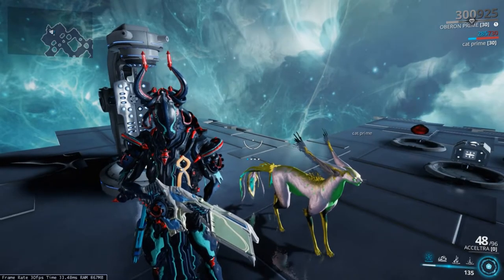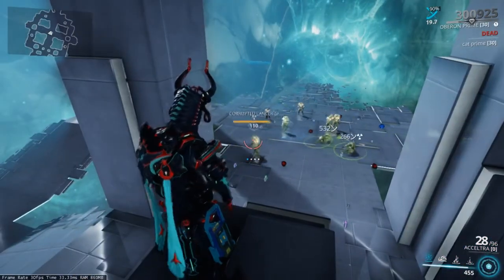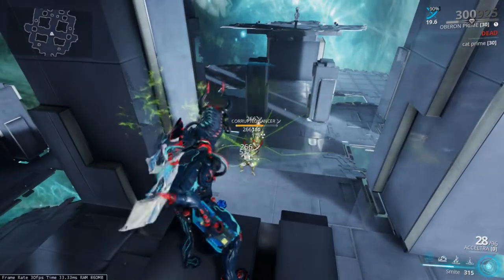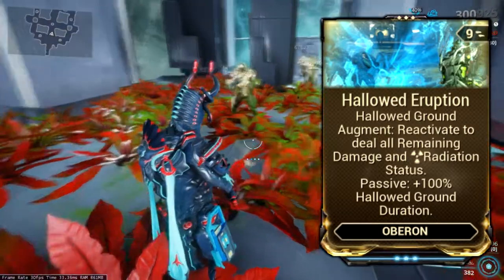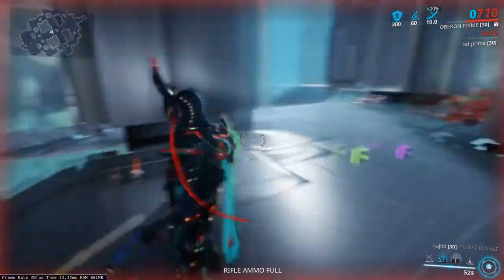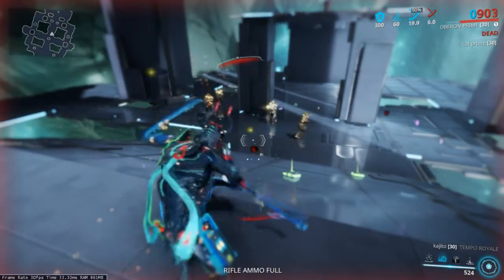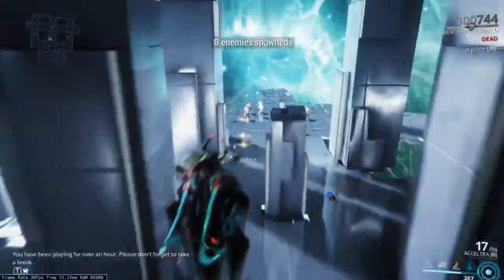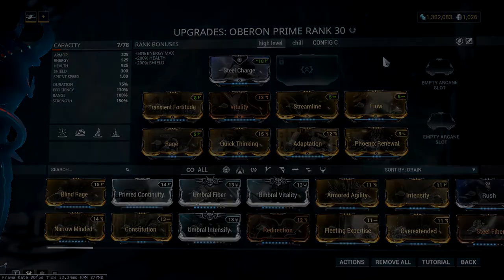Warframe - how to oberon - unkillalbe zero forma oberon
If u want a very strong oberon build that will take you through the whole warframe you have came to the right place